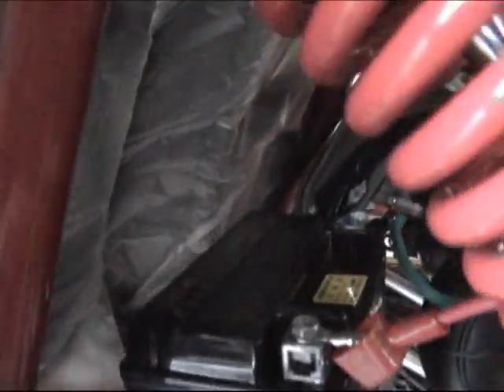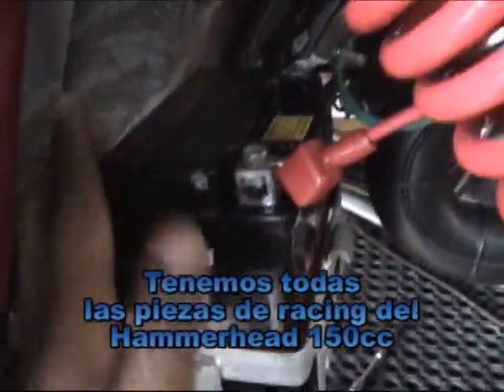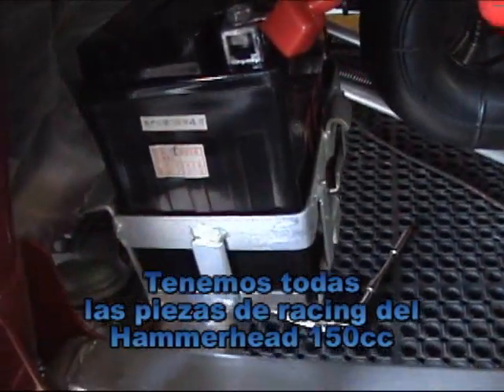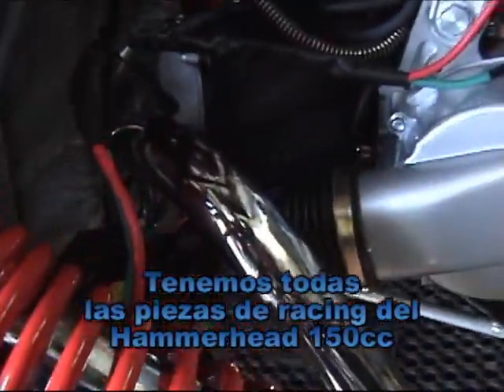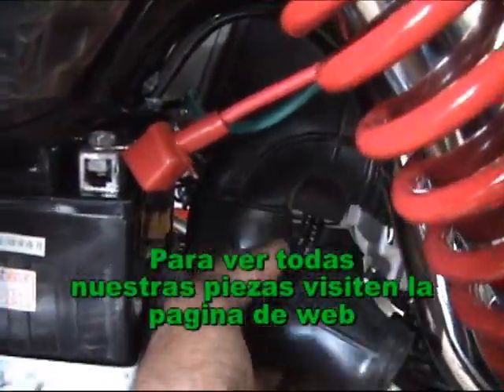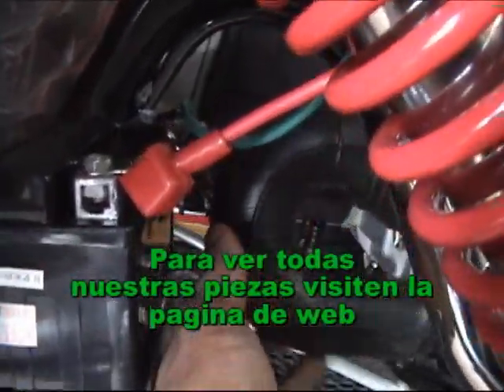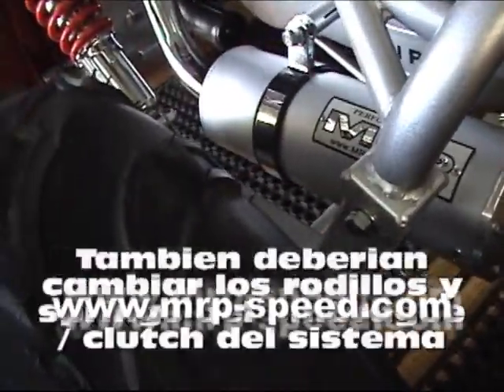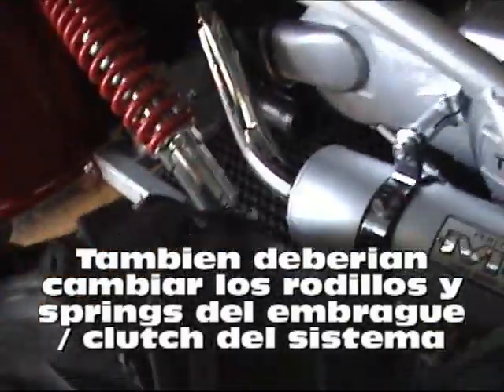Hammerhead 150cc Buggy upgraded exhaust ESPANOL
Las mejores piezas de racing en el mundo de buggies con MRP. Este video demuestra como installar el sistema de coleccion y escape del Hammerhead 150cc de TJ. Un buggy de racing gracias a la pipa / escape de MRP.